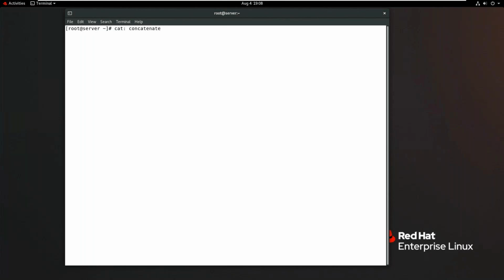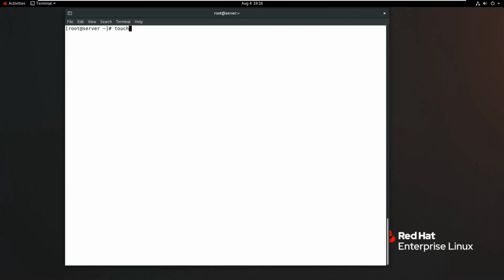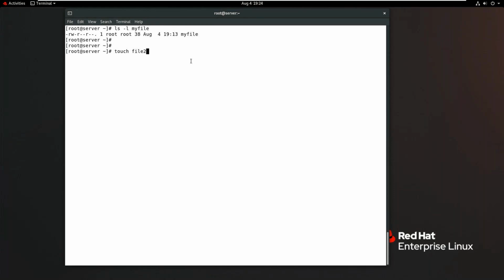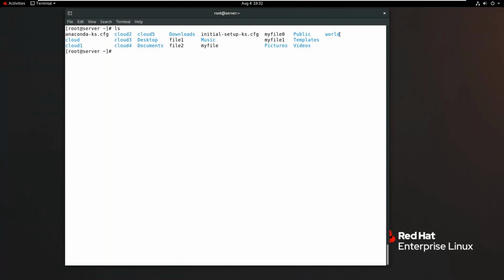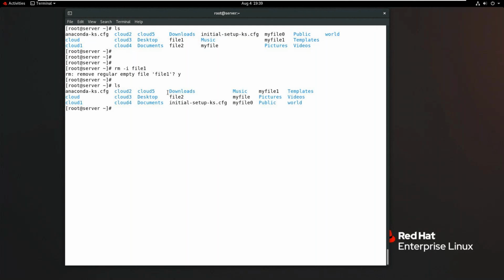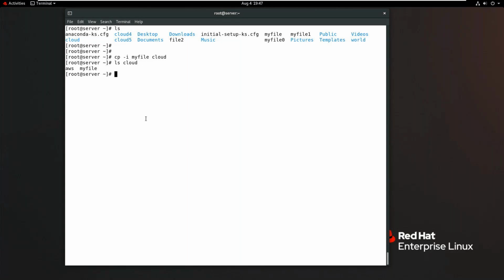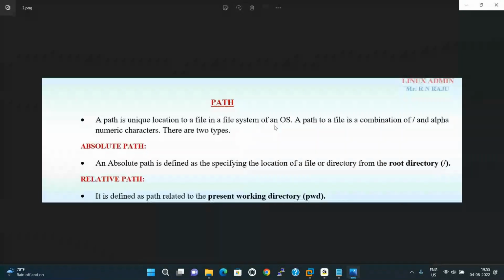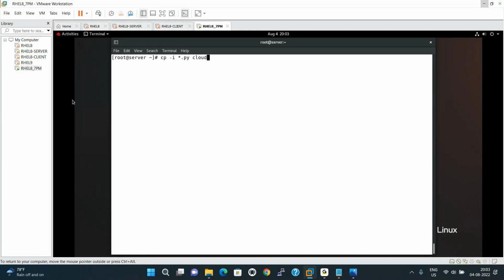04 BASICS PART 2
BASICS PART 2